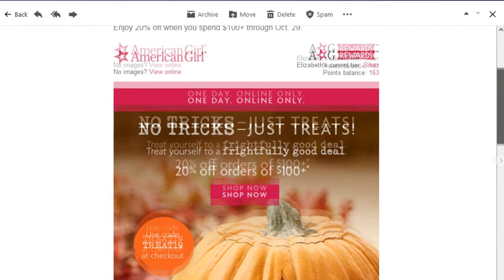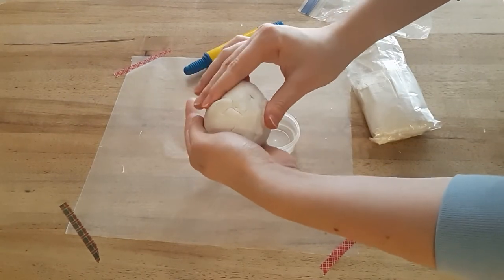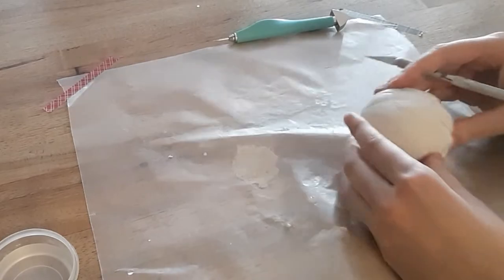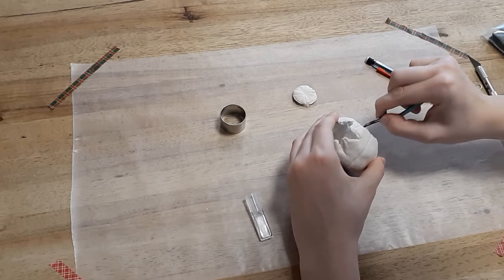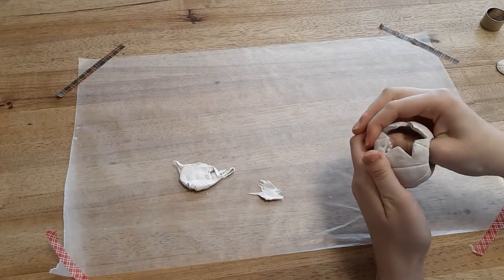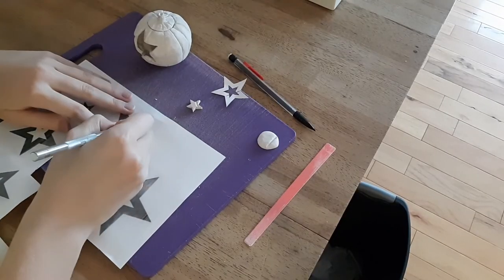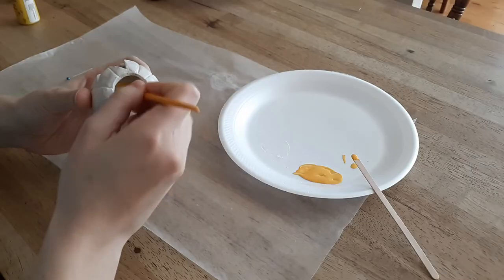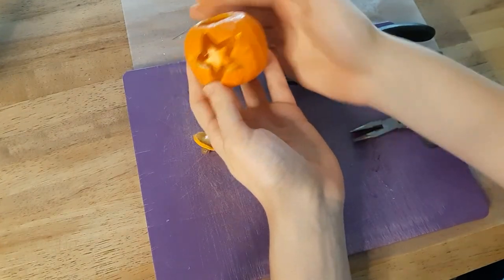Making An American Girl Doll Star Pumpkin Jack-O'-Lantern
Even though it is a bit late I hope you enjoy seeing how to make an American Girl star pumpkin out of clay! I am really happy with how it turned out. I hope you will try making one. See ya for some holiday content coming soon!